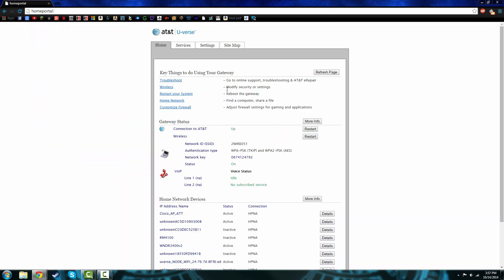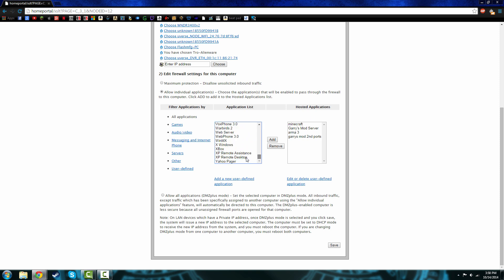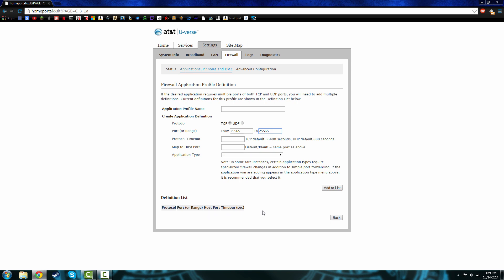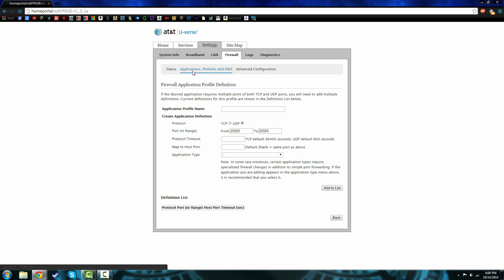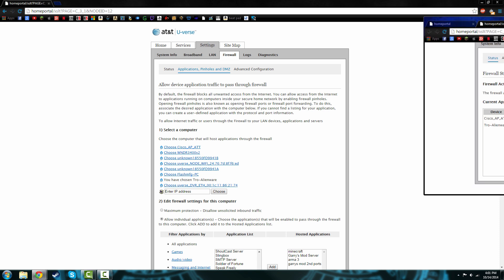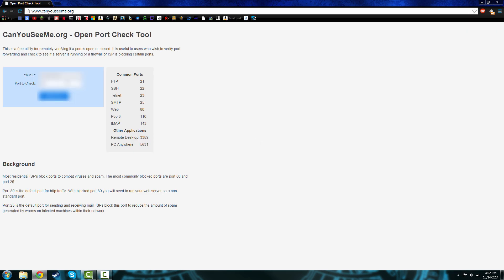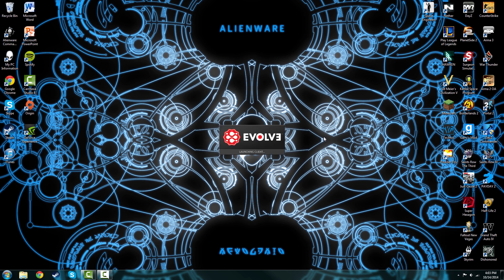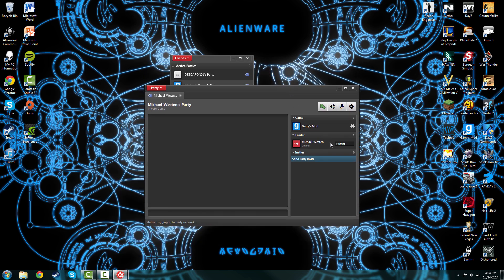[HD] How To Port Forward/Use A VPN (Hamachi ect) 2017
Open Description          \/\/\/\/\/\/\/\/\/\/\/\/\/\/\/\/\/\/\/ (LINKS)

At 5:30 is the hamachi vpn part everything before is port forwarding.

This is a video helping out the people that don't know how to Port forward, well here's a video on how to port forward and use VPN (Hamichi and evolve).

Homeportal: homeportal/

Want to make money from your youtube/other and sign up and make some extra $$$!!!